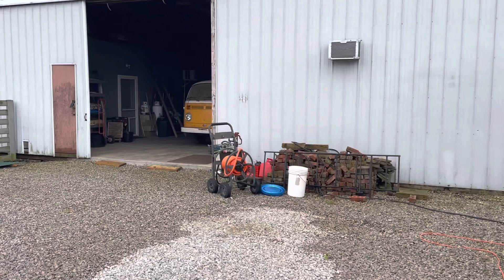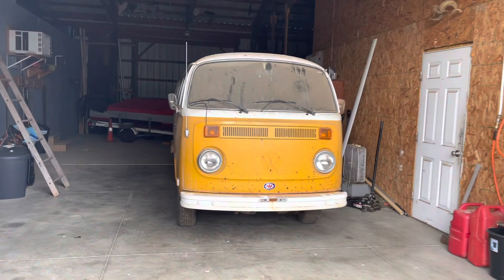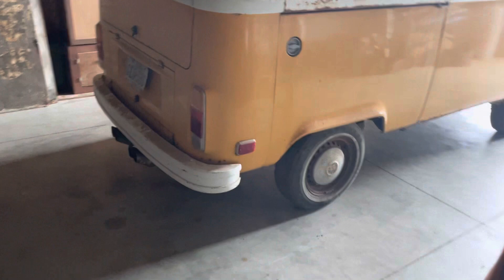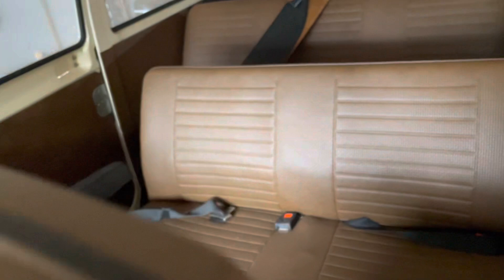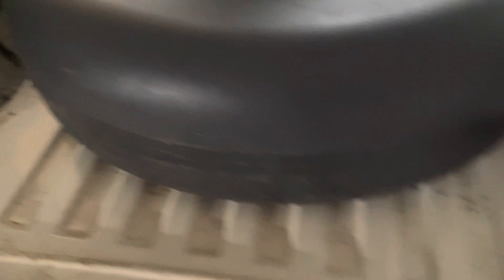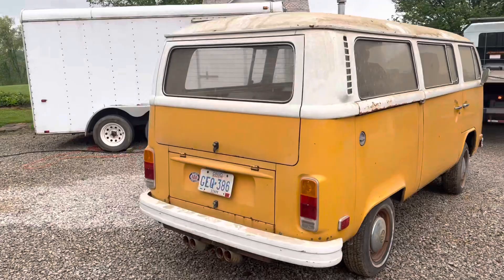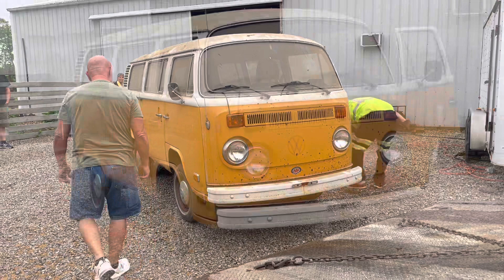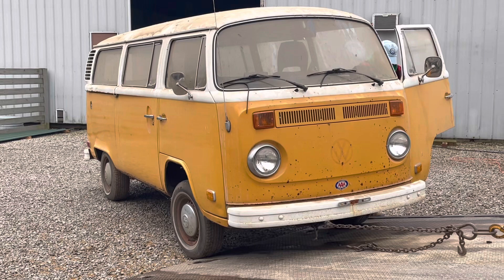BARN FIND! 76 VW Bus in amazing condition!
In this video we rescue a 1976 VW Bus and help send it off to its new home to get put on the road again.    Check back for updates!!!